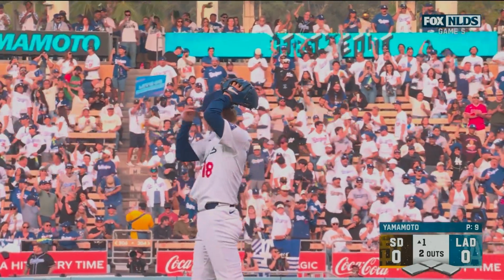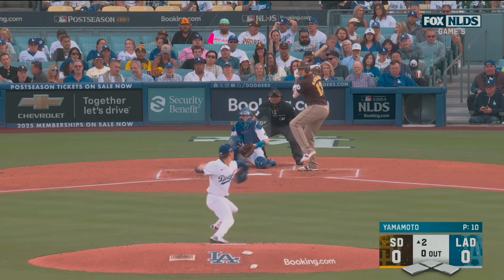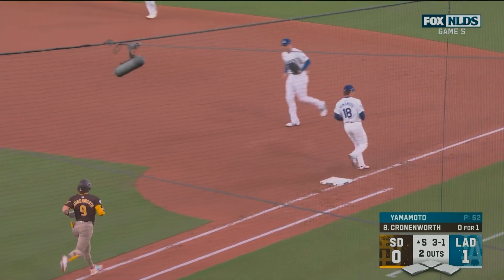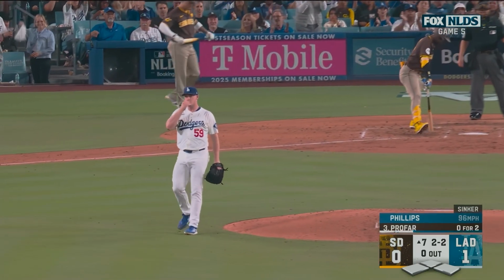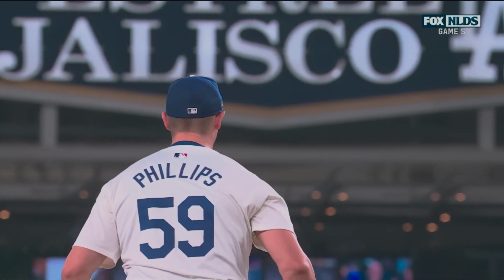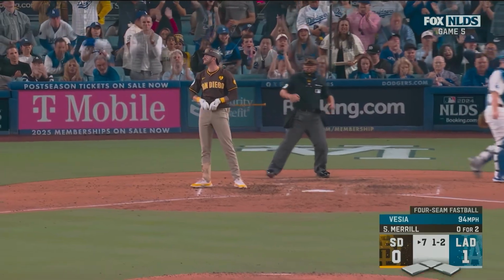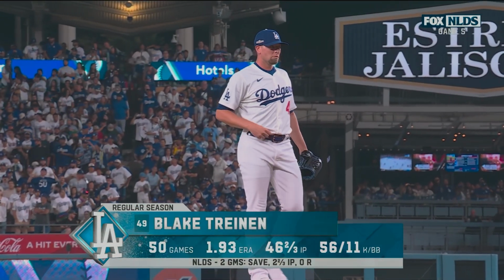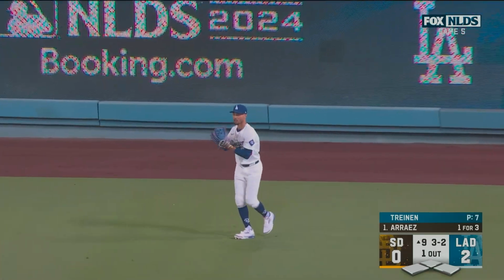Dodgers Pitchers Shut Out the Padres in Game 5 to Send the Dodgers to NLCS!!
Highlight from San Diego Padres vs Los Angeles Dodgers Game 5 | 10/11/24 | 2024 MLB Postseason